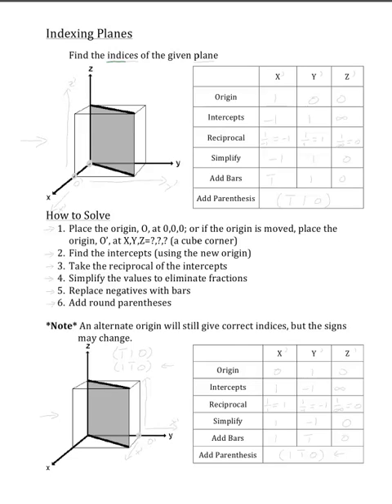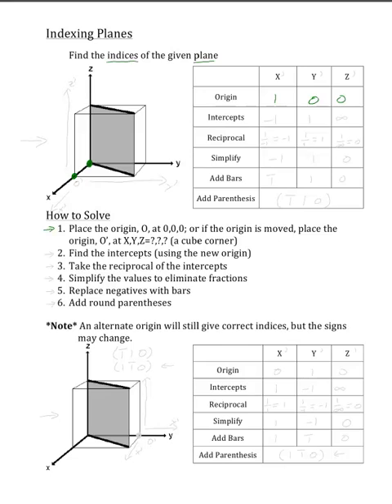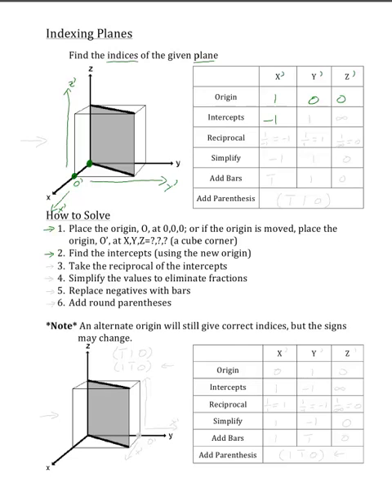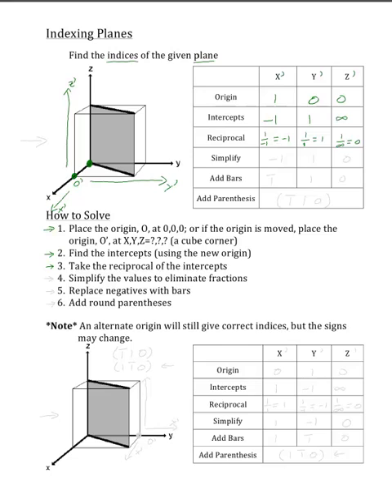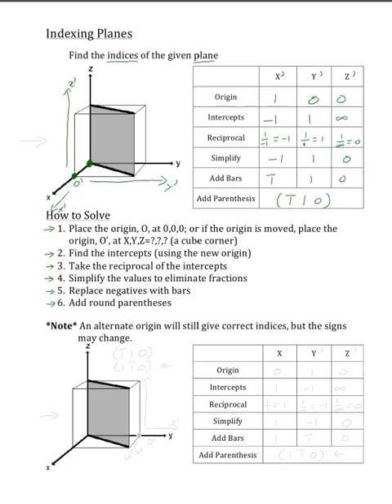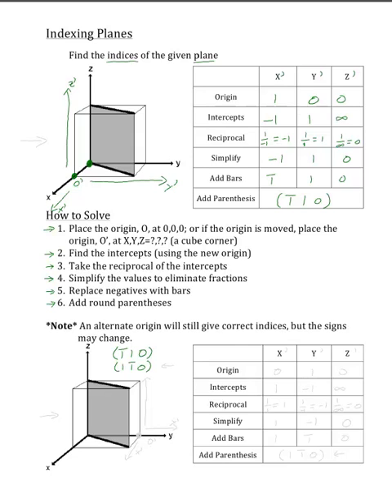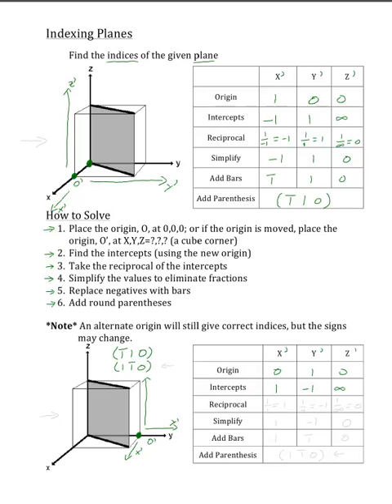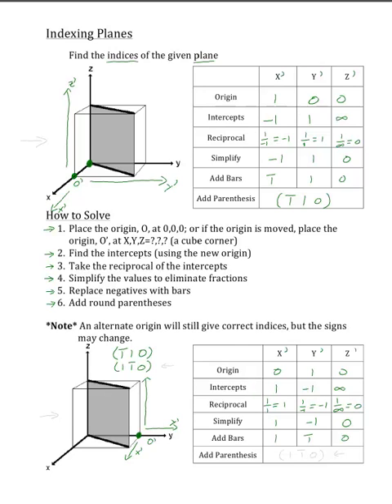2.3 Crystal Structures: Indexing Planes I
This video works an example problem related to finding the Miller Indices for planes.